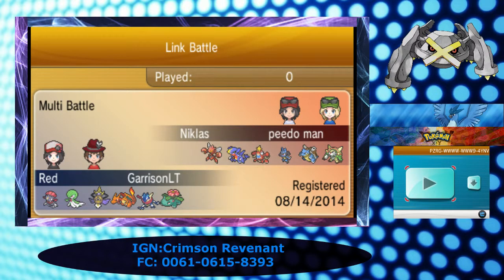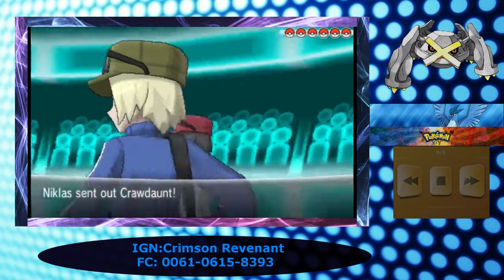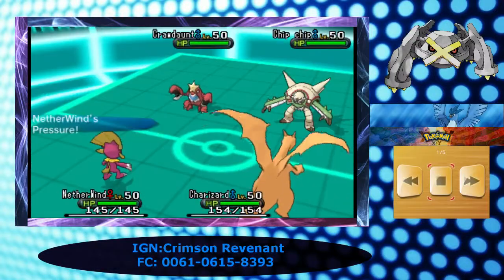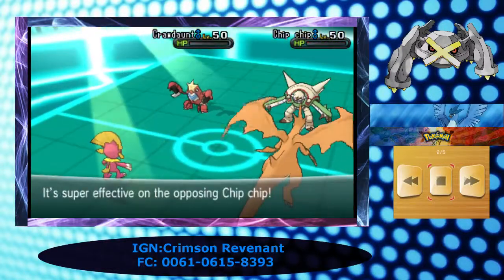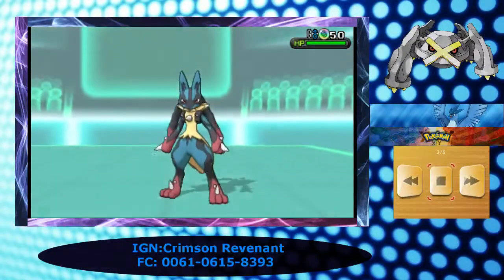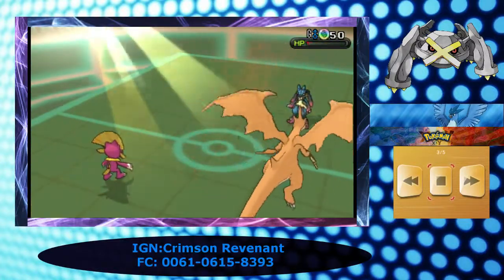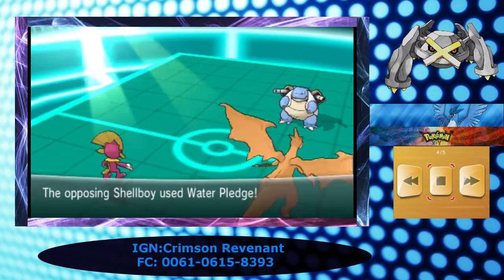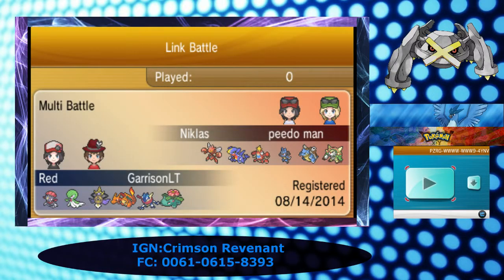Multi Sweep #1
A solid performance .